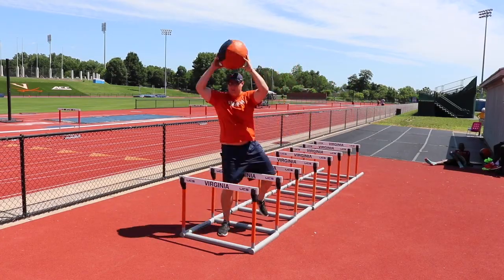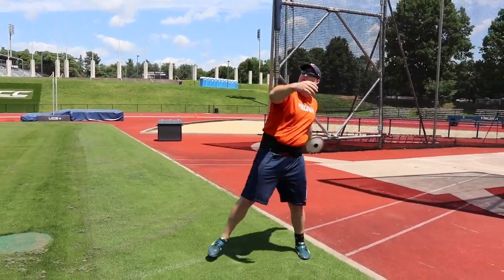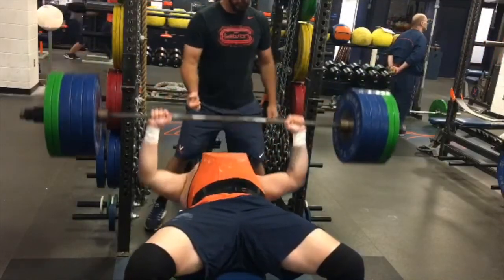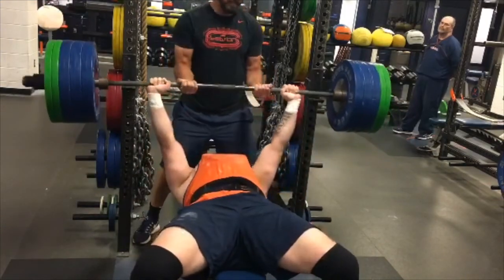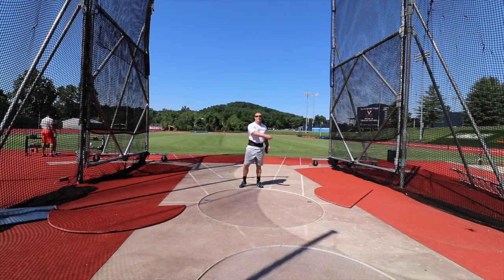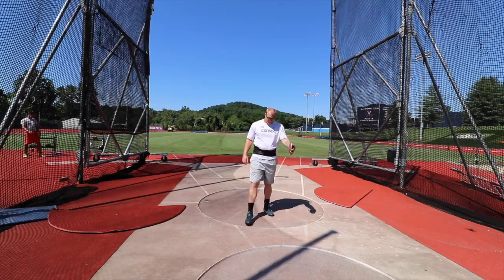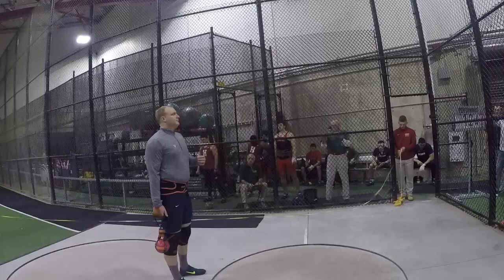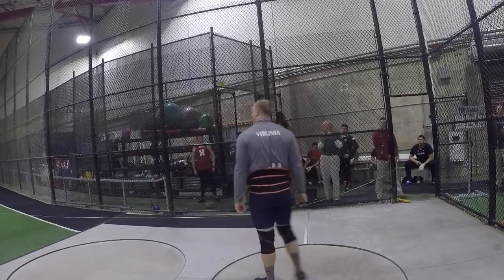JY Throws || Episode 4 || ROUTINES CREATE CONSISTENCY!!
Hi, My name is Jordan Young. today i discuss the importance of routines throughout life and throwing to help make you the best person/ competitor possible.